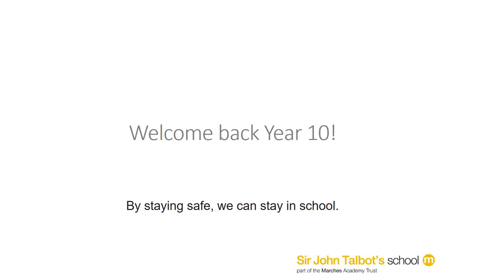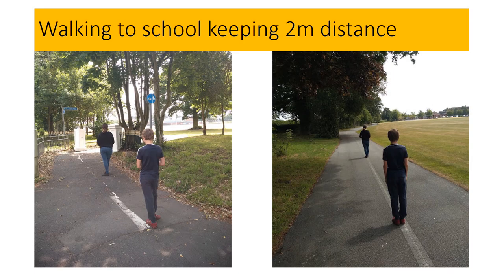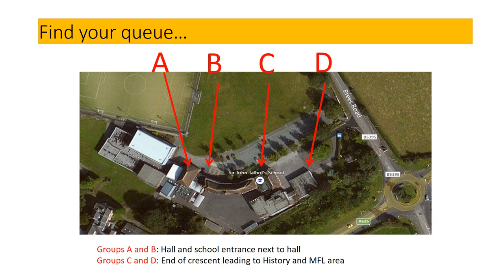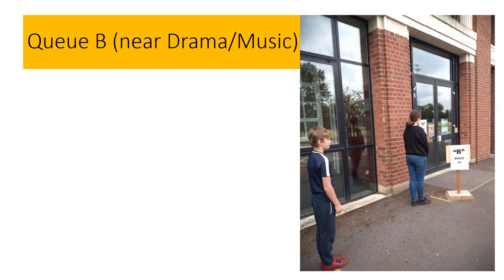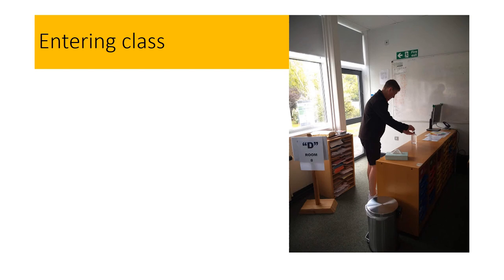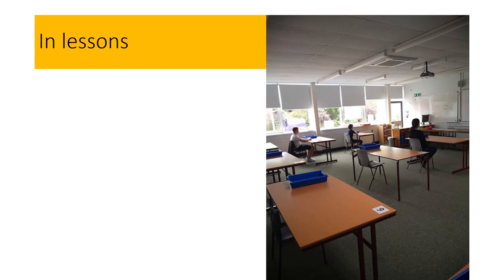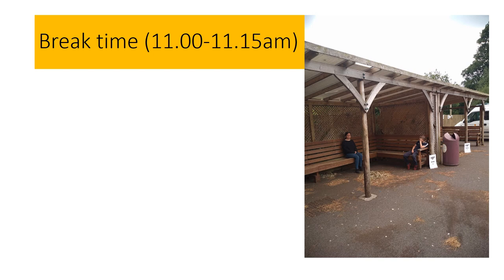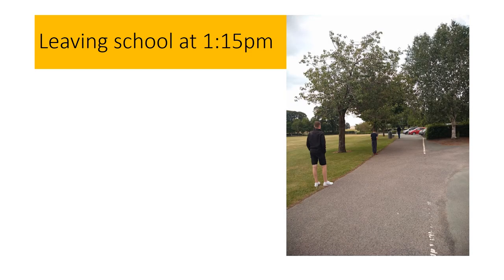A visual guide for Year 10 students returning to Sir John Talbot's School